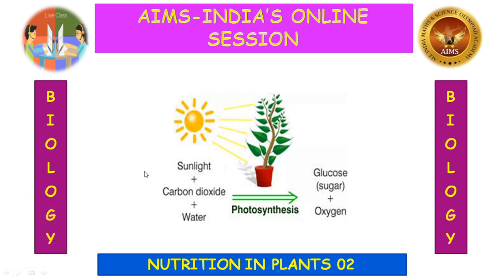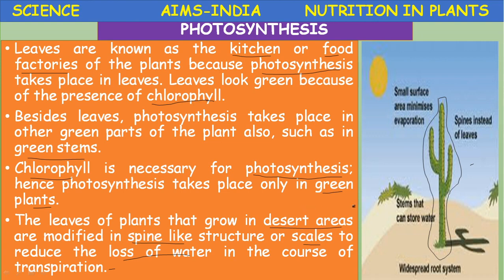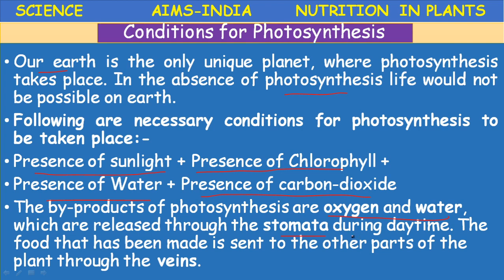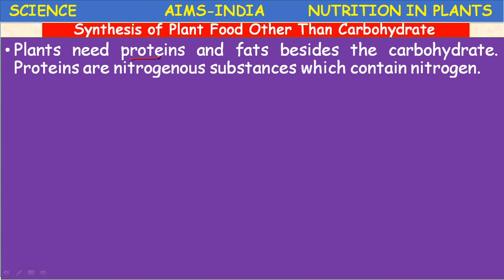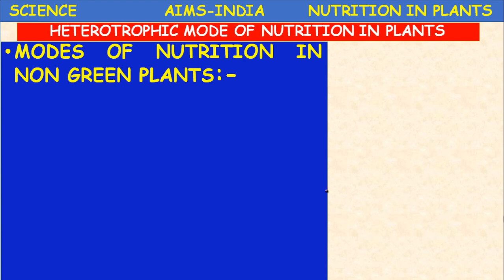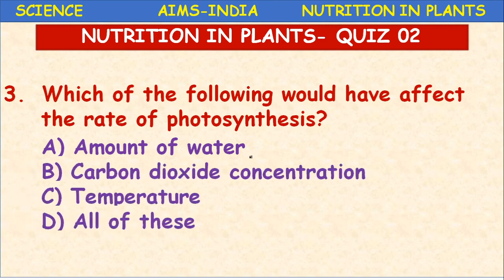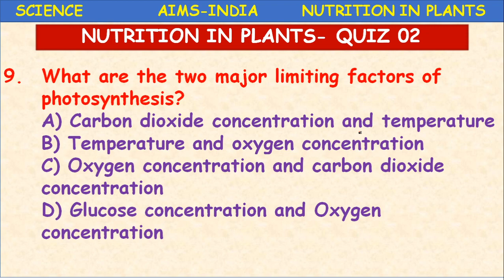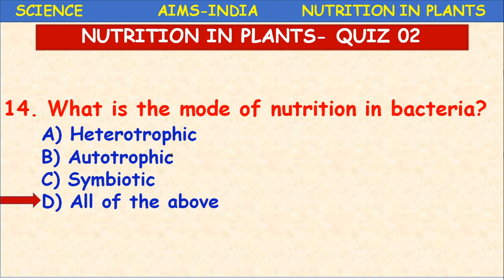7TH OLYMPIAD || BIOLOGY || NUTRITION IN PLANTS || PART 02